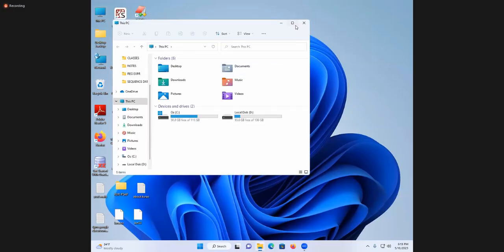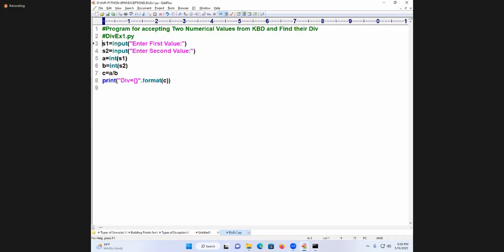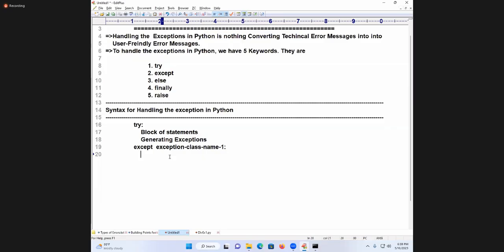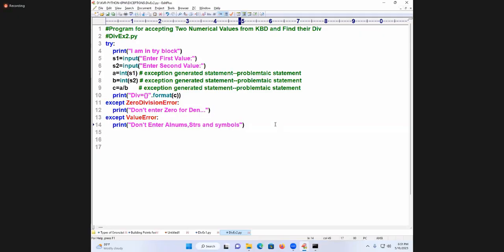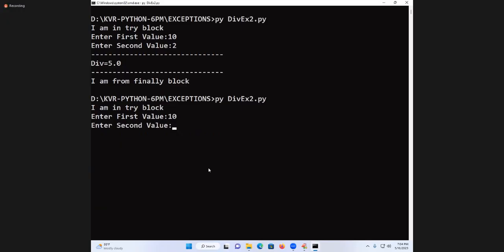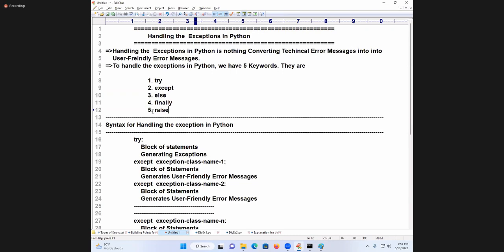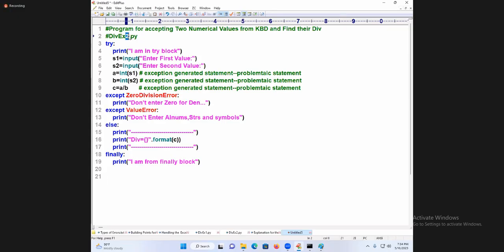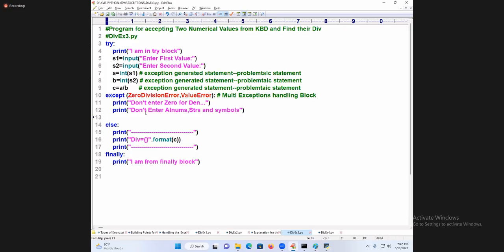Python Session 54